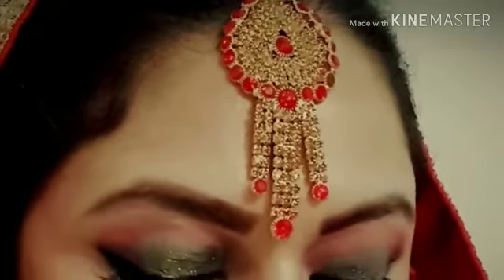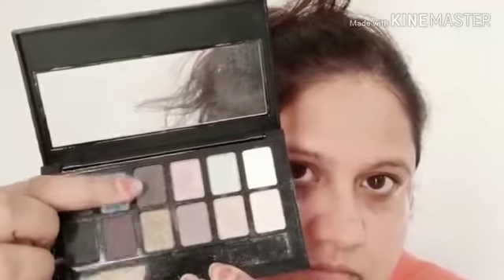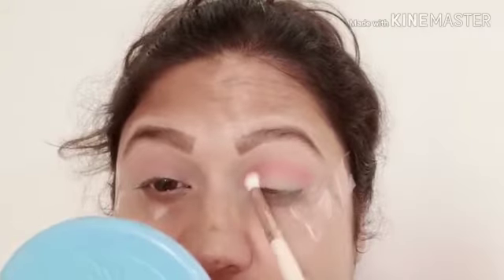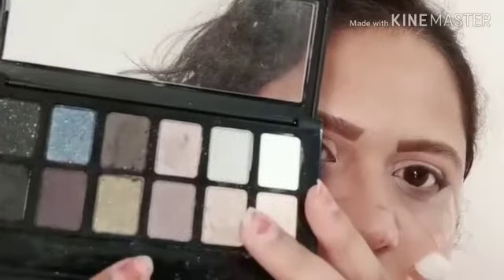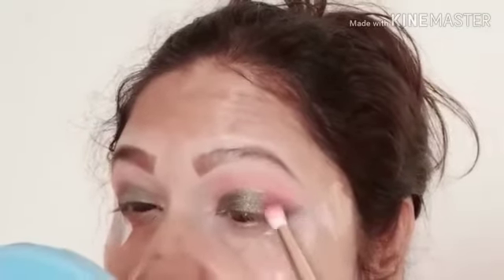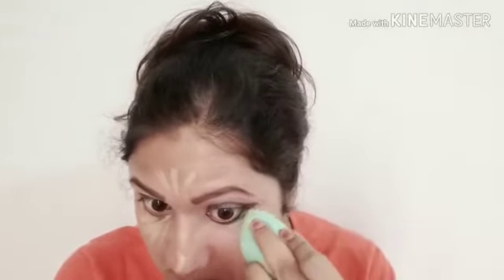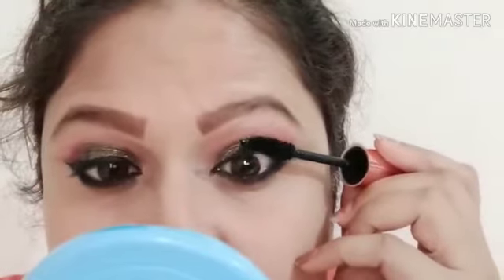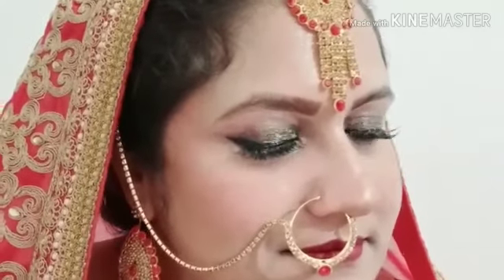INDIAN BRIDAL Makeup Tutorial | Dramatic Gold Glitter Cut Crease and Red Lips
Product deets:

Nycka Matte Eyeshadow Palette
Maybelline Colossal Kajal
Sugar Liquid Eyeliner
Faux Mink Eyelashes

On my Face:
Faces Canada Go Chic Foundation
Swiss Beauty Liquid Concealer
Dcontour2-1
Blue Heaven Blush
Maybelline 3 in 1 blush Palette

Huda Beauty

Hey guys. Welcome to my world and hence ur world where we together discover and learn things related to beauty, hair, lifestyle and much more!!!